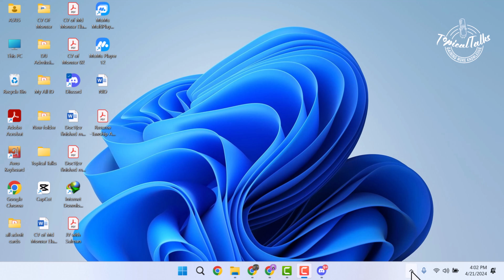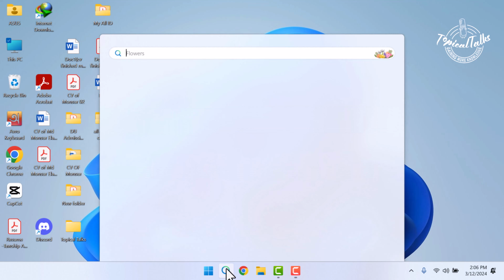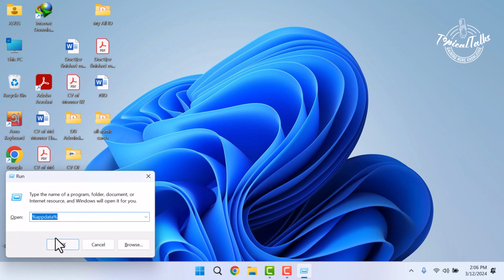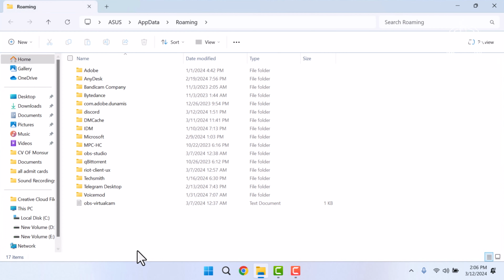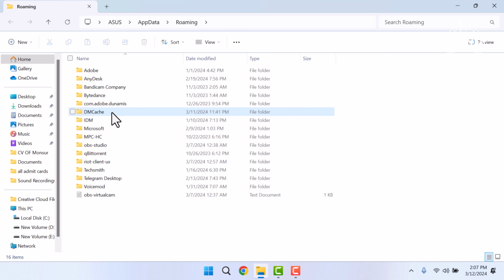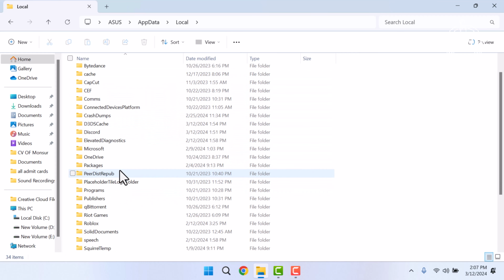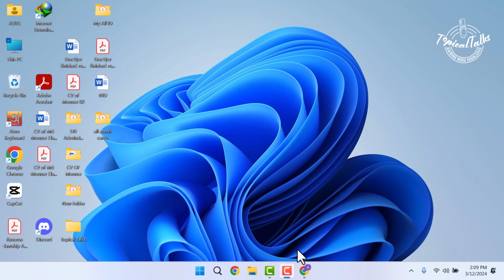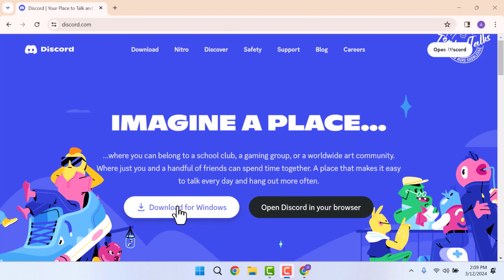How To Fix Discord JavaScript Error [2026 UPDATED]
If you are receiving a JavaScript error while using Discord, there are a few steps you can take. Here is our step-by-step guide to resolving the issue.

0:00 Intro
0:15 Clear unnecessary discord data
1:03 Outro